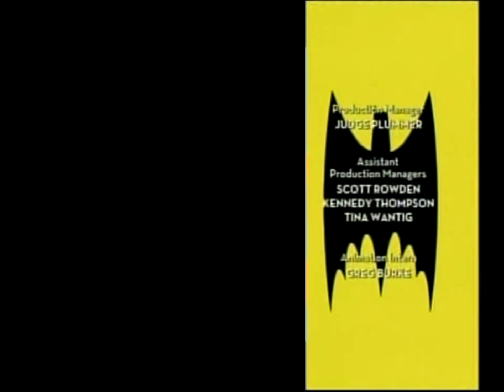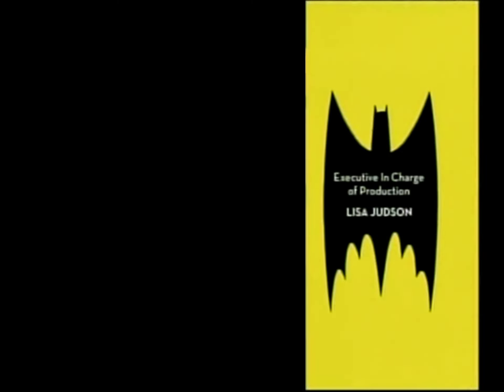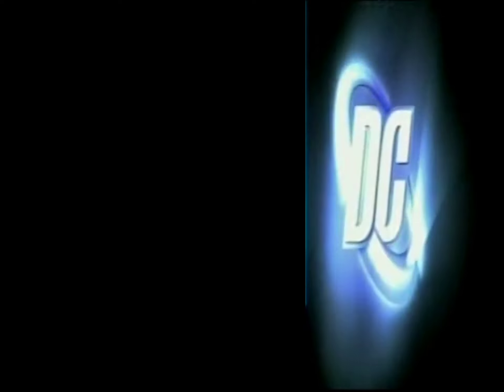The Batman Credits (Kids WB! Split Screen Credits Template)